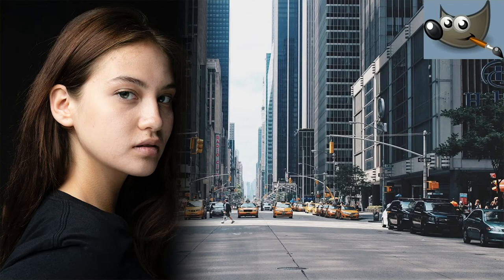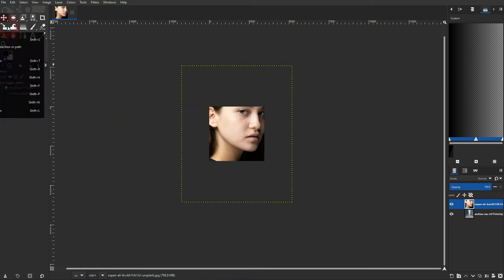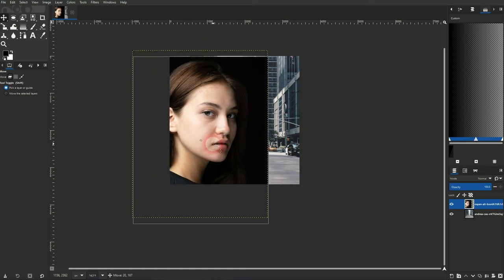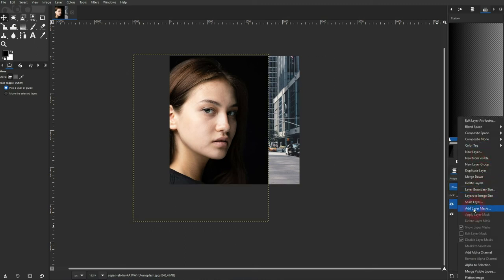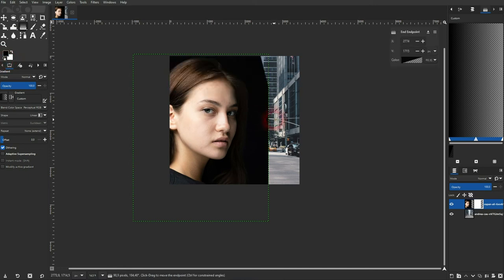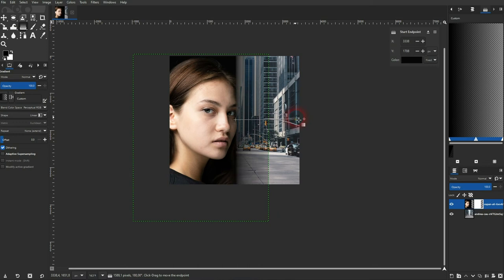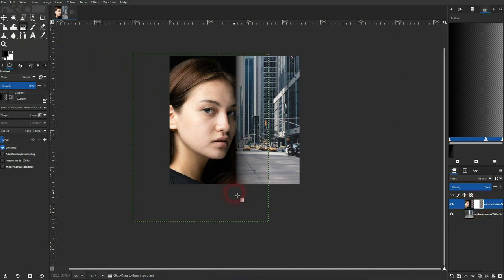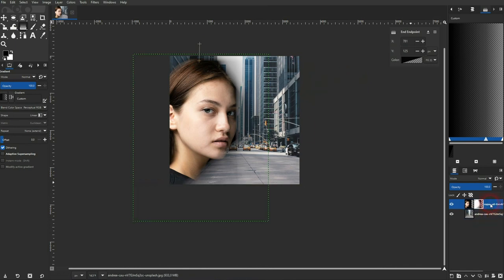How to Blend Two Images in Gimp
In this tutorial I'll show you how to blend two images together in Gimp.